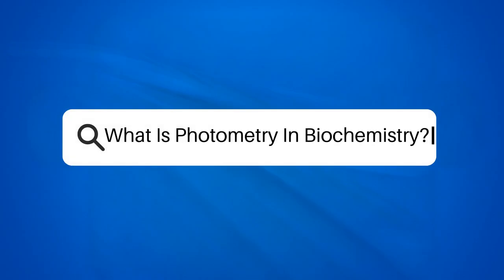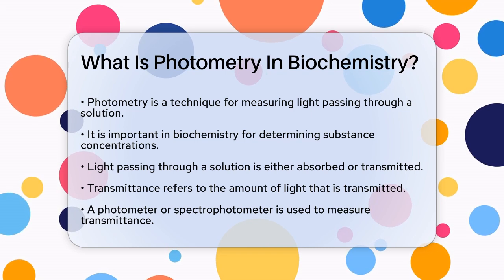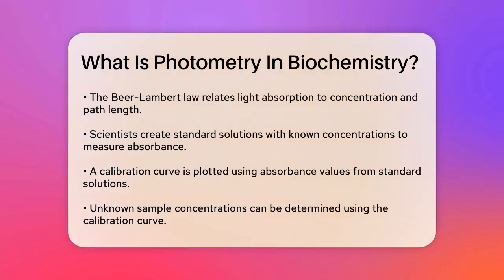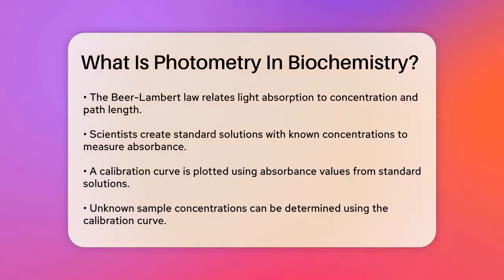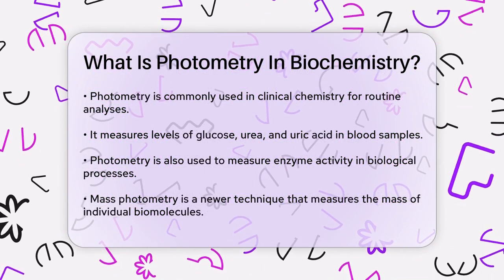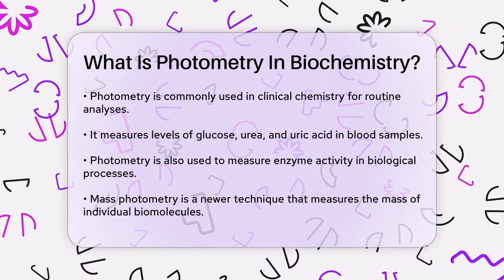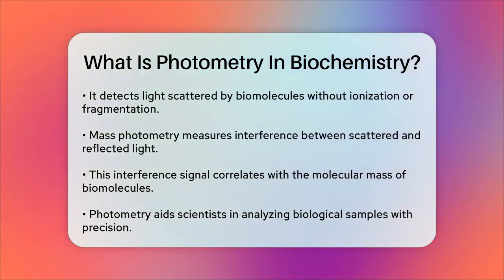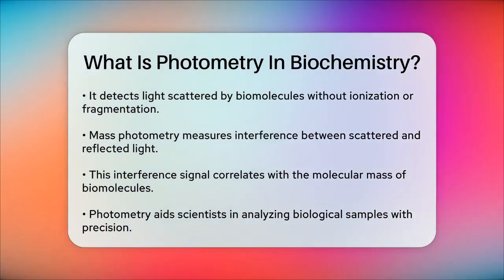What Is Photometry In Biochemistry? - Chemistry For Everyone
What Is Photometry In Biochemistry? In this informative video, we’ll dive into the fascinating world of photometry in biochemistry. This technique plays a vital role in measuring the properties of substances in solutions, allowing scientists to gain a clearer picture of their research. We will discuss how photometry works, including the principles behind light absorption and transmission in various solutions.

You’ll learn about the Beer-Lambert law, a fundamental concept that links light absorption to substance concentration. We’ll also cover how scientists create calibration curves using standard solutions to determine the concentration of unknown samples. Furthermore, we'll explore the various applications of photometry, particularly in clinical chemistry, where it is used to analyze blood samples for important biomarkers such as glucose and urea.

Additionally, we will introduce the innovative technique of mass photometry, which enables researchers to measure the mass of individual biomolecules. This method is particularly beneficial for studying proteins and nucleic acids in their native state, providing a unique perspective on biomolecular research.

Join us as we uncover the significance of photometry in biochemistry and how it aids scientists in their quest for knowledge.